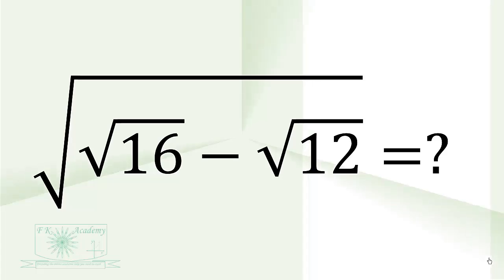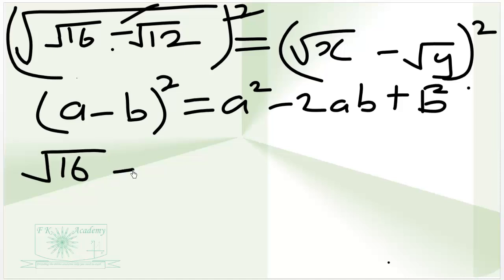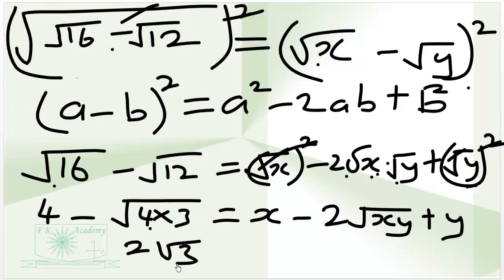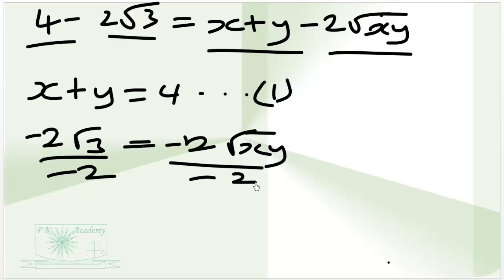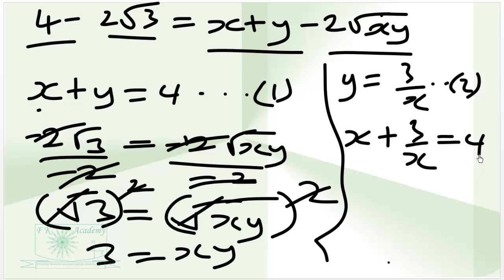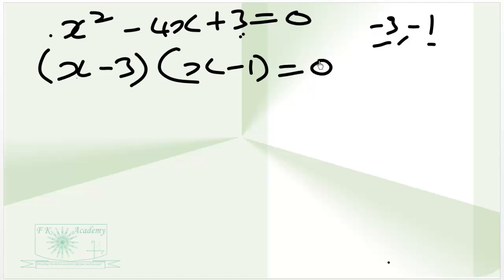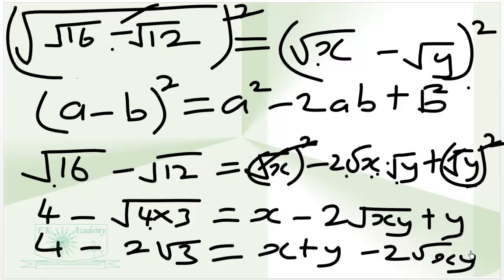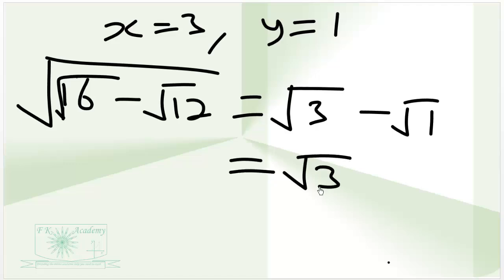Germany | Can you solve?? | Mathematics Olympiad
0:00 Squaring and Perfect square identity
1:50 Form a simultaneous equation
3:24 Solve a quadratic equation
5:00 Deduce the positive square root